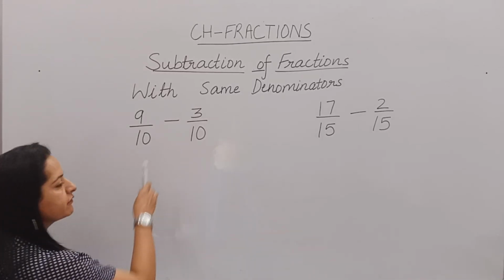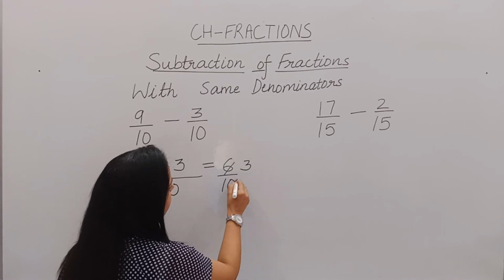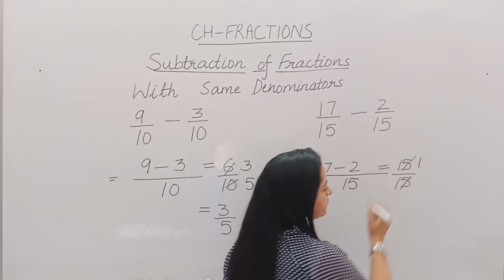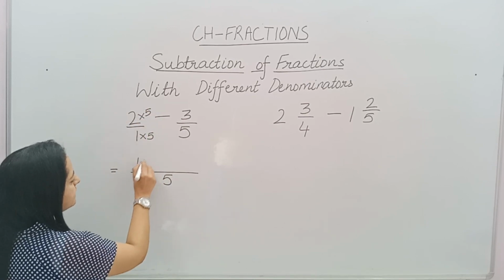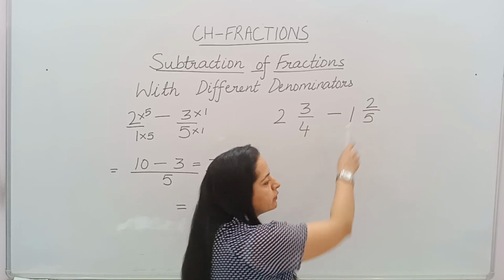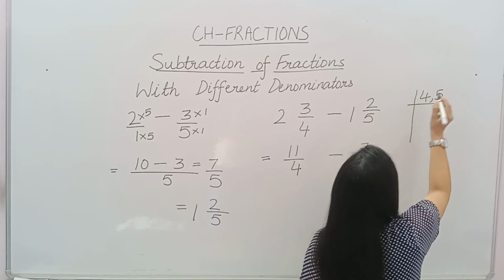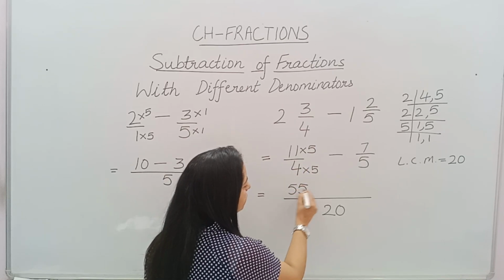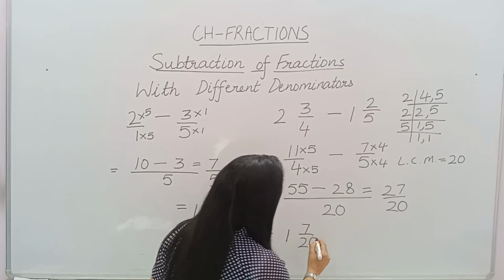Subtraction of Fractions | Classes 5, 6 and 7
To understand the concepts of the Tutorial more clearly have a look at the videos below -